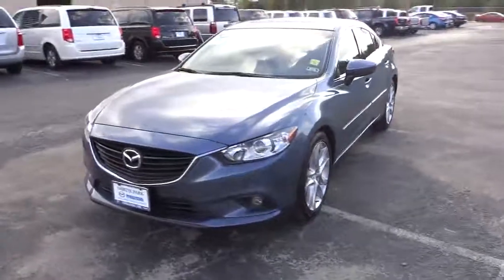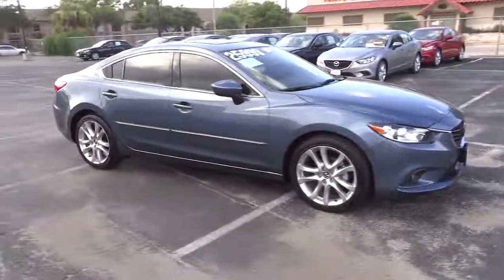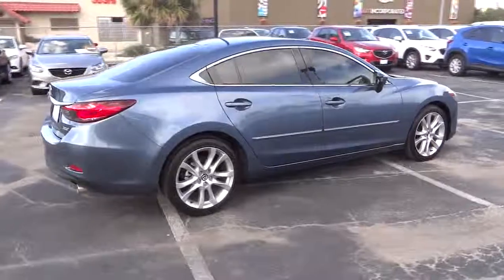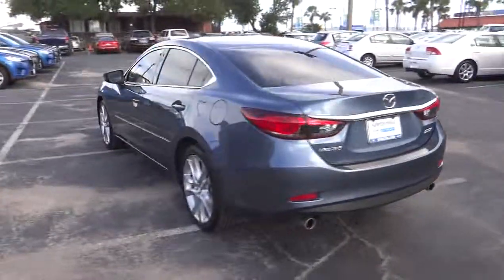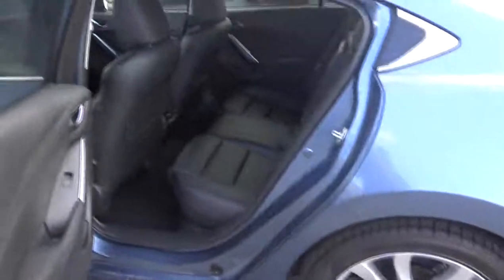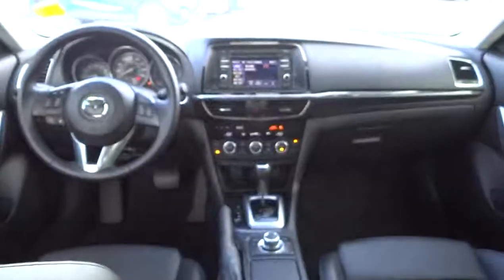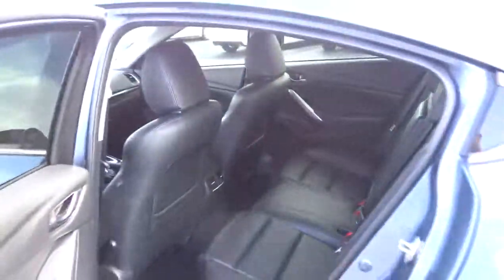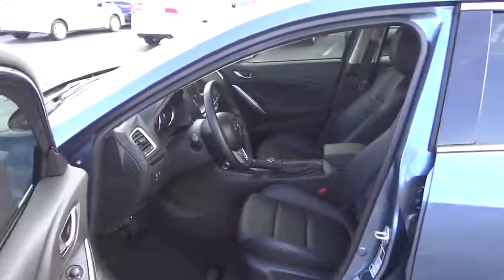2014 Mazda 6 San Antonio Austin Corpus Christi Laredo New Braunfels N1106683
2014 Mazda 6 i Touring - Stock#: N1106683 - VIN#: JM1GJ1V52E1106683

Mazda Certified, CARFAX 1-Owner. FUEL EFFICIENT 38 MPG Hwy/26 MPG City! i Touring trim, BLUE REFLEX exterior and BLACK interior. Bluetooth, CD Player, Dual Zone A/C, iPod/MP3 Input, Alloy Wheels, Overhead Airbag, Back-Up Camera READ MORE!KEY FEATURES INCLUDEBack-Up Camera, iPod/MP3 Input, Bluetooth, CD Player, Aluminum Wheels, Dual Zone A/C MP3 Player, Remote Trunk Release, Keyless Entry, Steering Wheel Controls, Child Safety Locks. i Touring with BLUE REFLEX exterior and BLACK interior features a 4 Cylinder Engine with 184 HP at 5700 RPM*.VEHICLE REVIEWSEdmunds.com's review says A handsome new design, roomy cabin, agile handling and impressive fuel economy should make the 2014 Mazda 6 a much more competitive midsize sedan.. Great Gas Mileage: 38 MPG Hwy.BUY WITH CONFIDENCECARFAX 1-Owner 12-Month / 12,000 Mile Vehicle Limited Warranty*, 7-Year / 100,000 Mile Powertrain Limited Warranty , 24hr Roadside Assistance, 150-Point Detailed Inspection, Vehicle History Report, Zero Deductible, Extended Coverage Available, Transferable Benefits, Don't Forget To Ask About The North Park Mazda Advantage And Experience The North Park Difference! Same Vehicle, Same Color, Same Options. Better Value!WHY BUY FROM USDon't forget to ask about the North Park Advantage and Experiance the North Park Difference. Same Vehicle, Same Color, Same Options, Better Value!Horsepower calculations based on trim engine configuration. Fuel economy calculations based on original manufacturer data for trim engine configuration. Please confirm the accuracy of the included equipment by calling us prior to purchase.